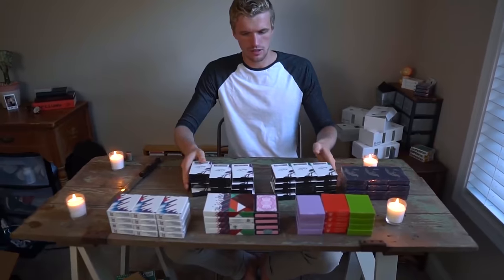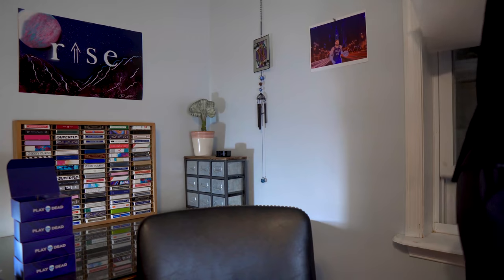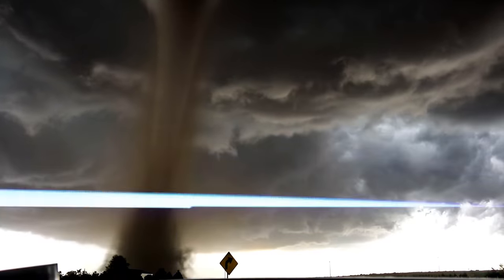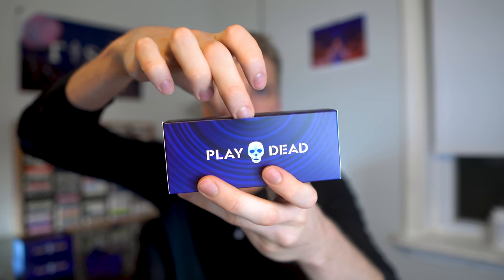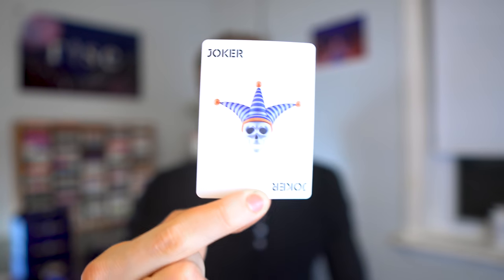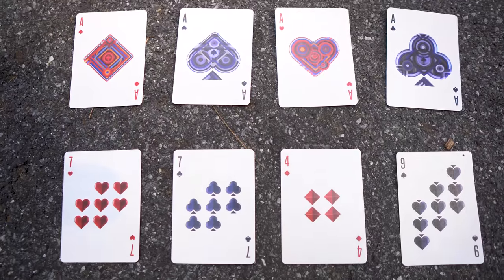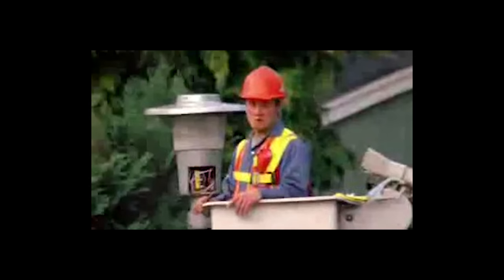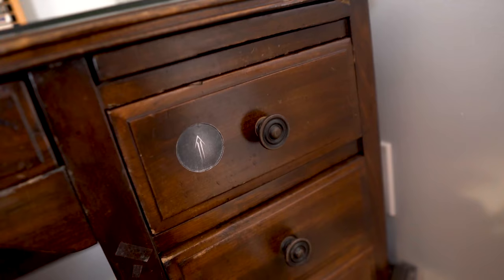EXCLUSIVE FIRST UNBOXING: The *NEW* PLAY DEAD Playing Cards!!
I told my friend Kevin Yu I was way too busy to make a deck review for his new deck.
but when he told me he'd send me 24 of them, my card sniffing addiction got the best of me.

You can purchase the Play Dead Deck for yourself on June 1st here ➡️
- All orders from our store come with a rise sticker and a handwritten, signed note from myself!!

IMPORTANT NOTE: The intro about being paid in decks is a joke. Kevin Yu is a friend of mine so I want to support him, BUT he did not pay for to say nice things about his new deck. The deck is actually really nice... if it were bad, I wouldn't have made a video on it. I wouldn't risk damaging my integrity for some cards. You guys can trust that the opinions I say in this video, and any others are my own.

DECK RECOMMENDATIONS:
Tally Ho 2 pack:
Talley Ho 12 pack (brick):
Red Monarchs:
Bicycle 12 Pack: (Best bang for your buck)

OUR EQUIPMENT:
Grant's Camera:
Grant's Favorite Video Lens:
Grant's Favorite Photo Lenses:
Chandler's Camera:
Chandler's B-roll Lens:

LEARNING MATERIALS:
Expert at the Card Table
Paul Curry’s Worlds Beyond